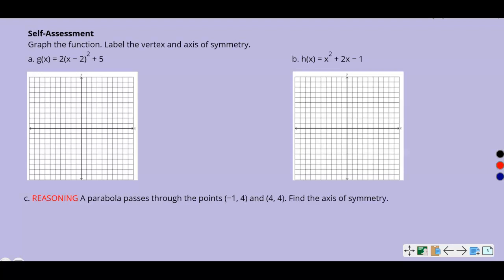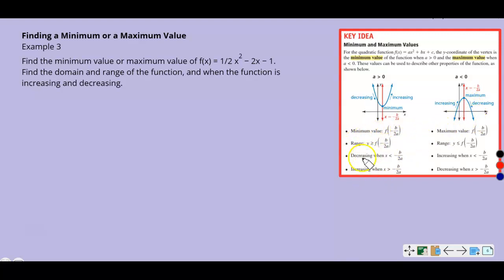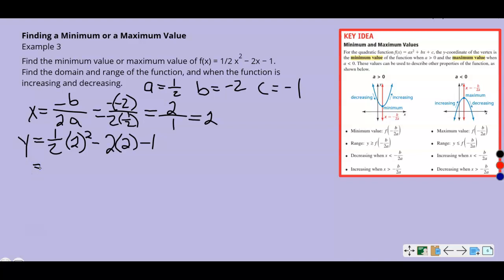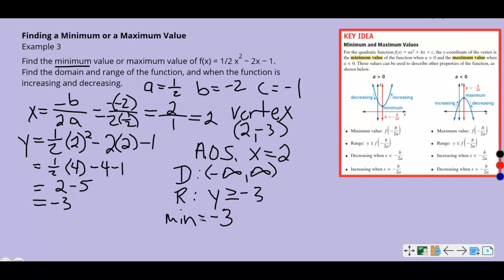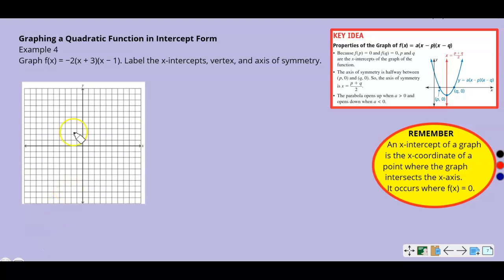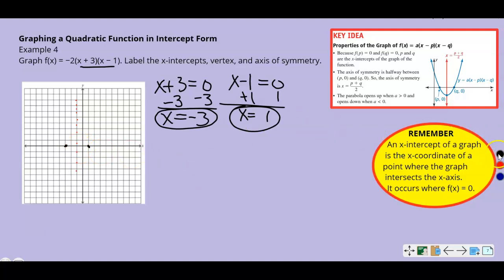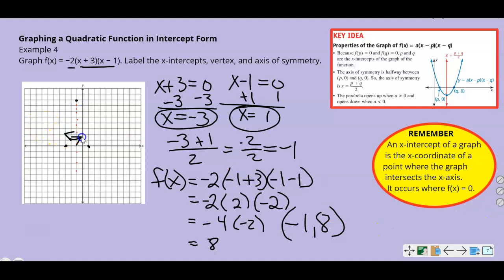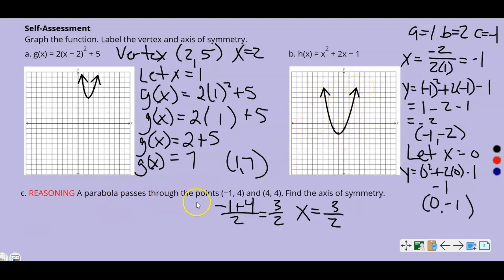Alg. 2 Characteristics of Quadratic Functions 2.2 Part 2